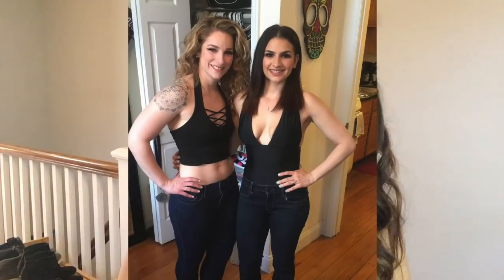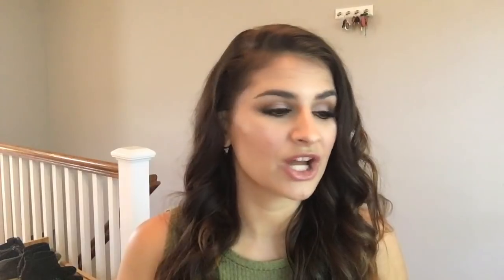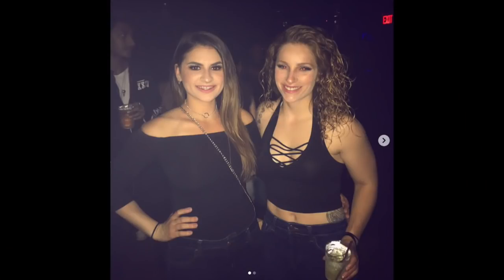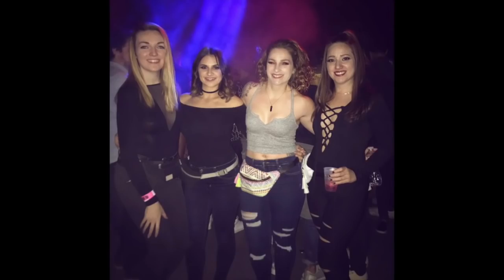RAVE OUTFIT IDEAS (FALL/WINTER)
Hi guys! In this video, I'm giving you guys tips on what to wear to your next rave along with some of my favorite outfits from past fall/winter raves.

Some of my favorite places to shop for shows: Forever 21, H&M, Urban Outfitters, Lulus, Zara, Elsie & Fred, Etsy, Uber Prints, Fashion Nova

Rave shops to check out: iheartraves, Dolls Kill, Rave Wonderland, Freedom Rave Wear, The Lumi Shop, Shop Easy Tiger, Hissyfit Clothing, Go Guy Clothing

As always, leave me your questions & any video suggestions you have.

About Me: Hi guys! My names Emma, I'm 27 years old, born and raised in New Jersey. I'm a Digital Designer with a passion for music & makeup!